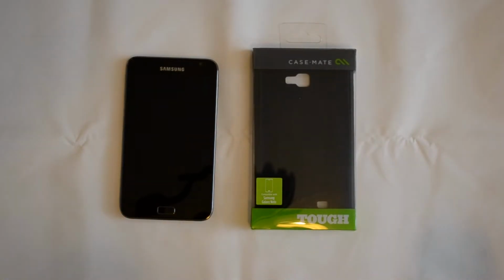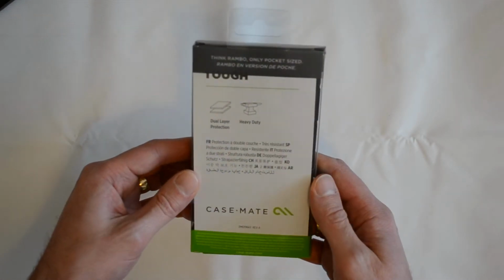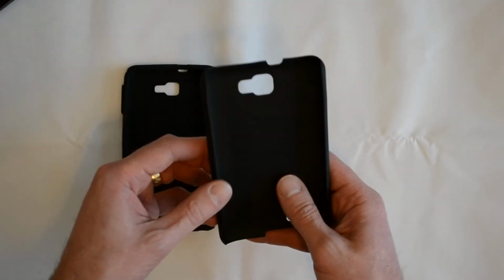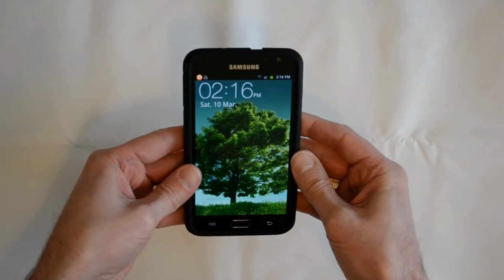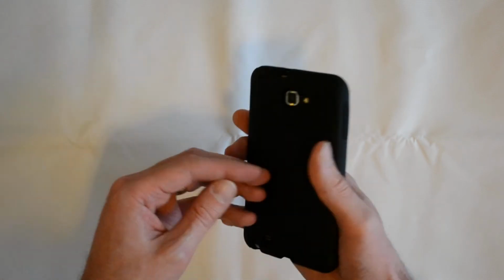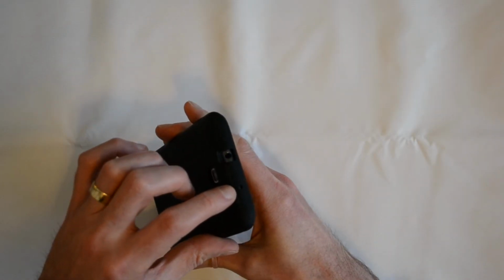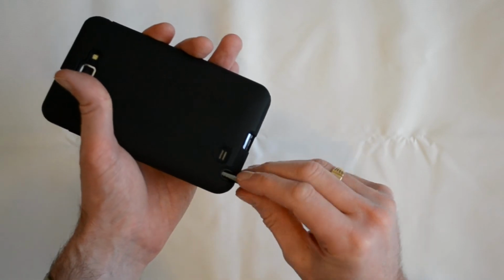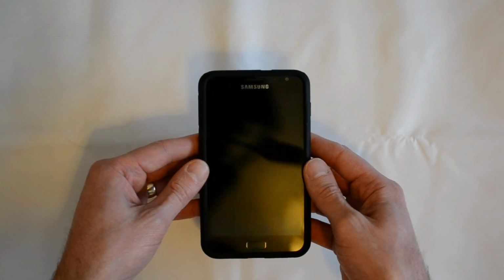Case-Mate TOUGH Case For Samsung Galaxy Note (GT-N7000) - Unboxing And First Look Review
The unboxing, fitting and review of the Case-Mate Tough Case for the Samsung Galaxy Note (and Galaxy Note LTE).

This video was made because at the time of publishing, there were no other reviews of this case.

The one thing I missed was the slip-resistant exterior texture - which is great.

Never leave home without it!